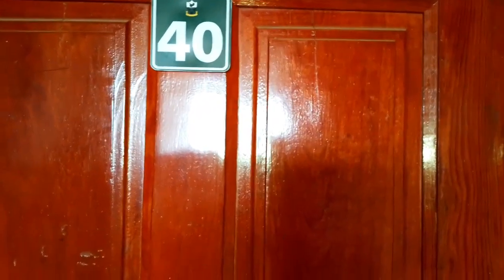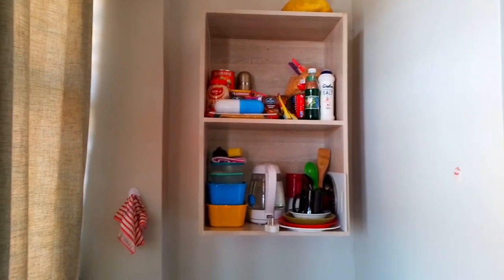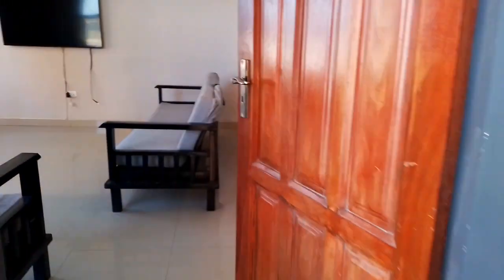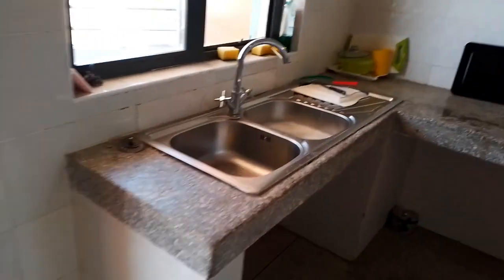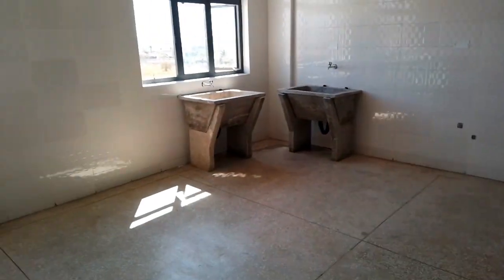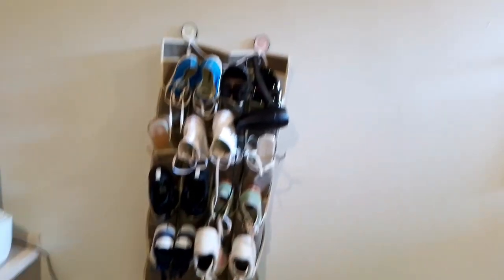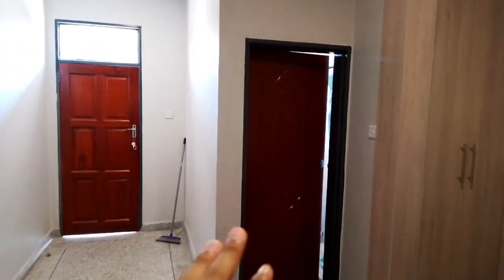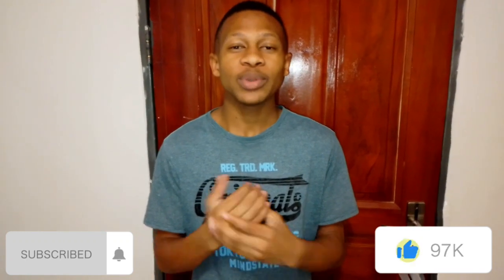Unilus Hostel Tour🏢 || kitchen || laundry Room || Common Room etc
Remember to follow the boy on IG:mpesh_ maswati.This video is a tour of the schools hostel/Res so please remember to comment down below so I can give you interesting content 😉  that you have requested.